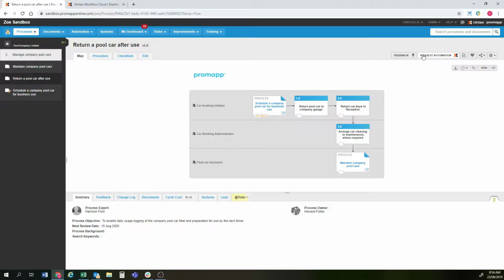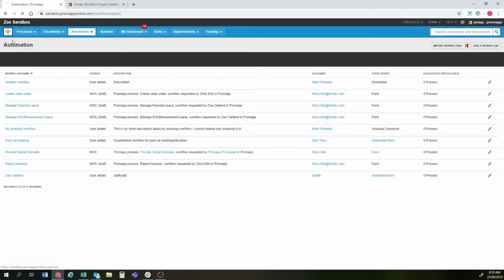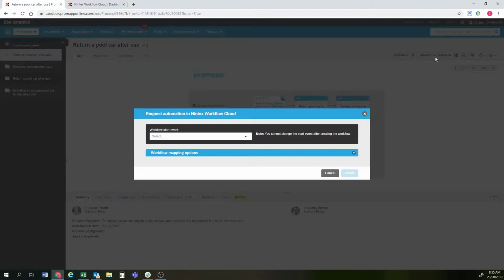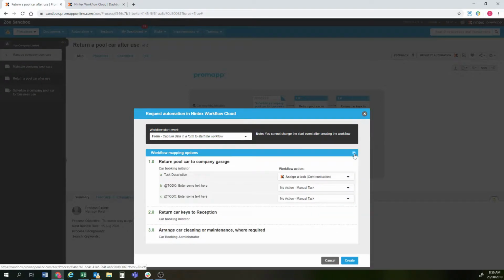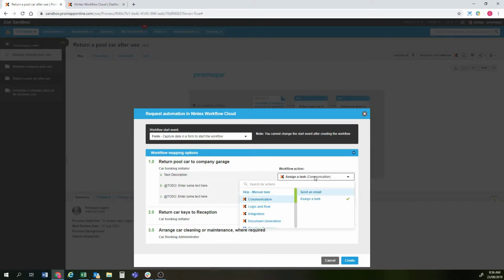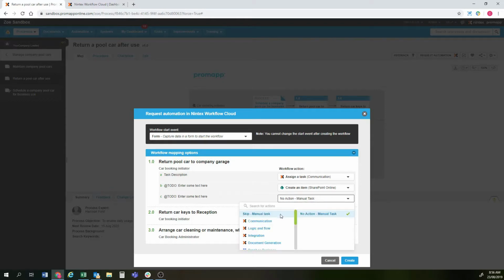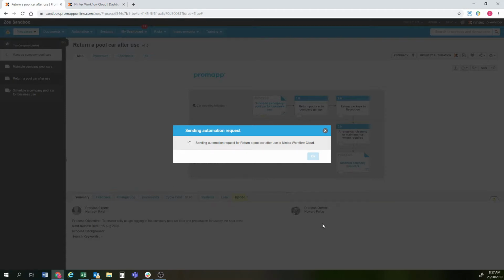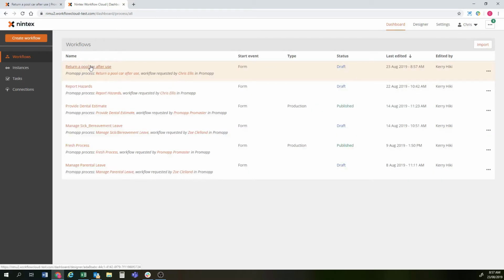Nintex Promapp to Workflow Association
The Magic Button! Nintex Request Automation overview.